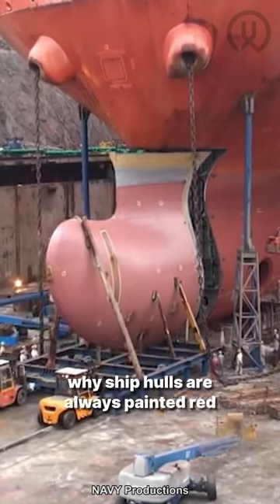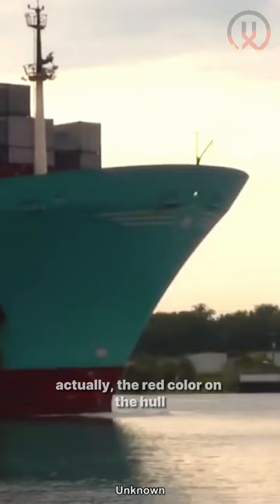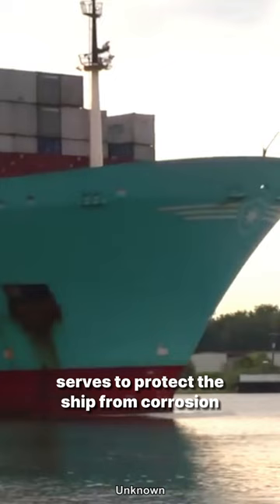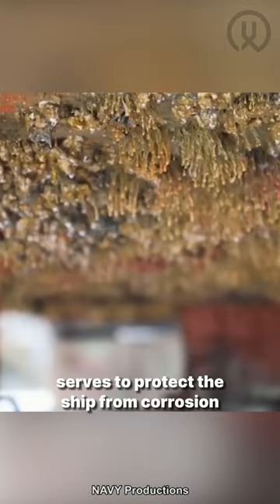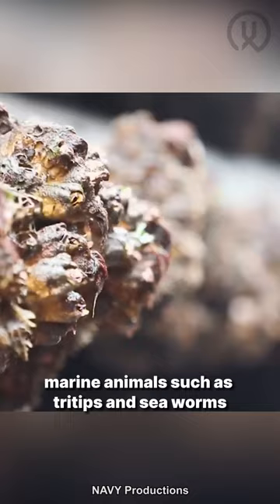Why is the hull painted red